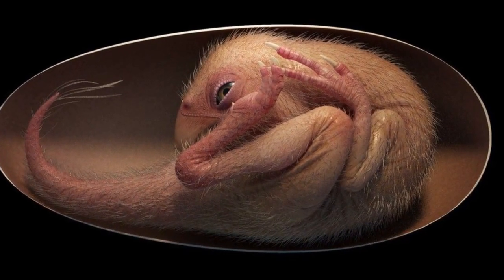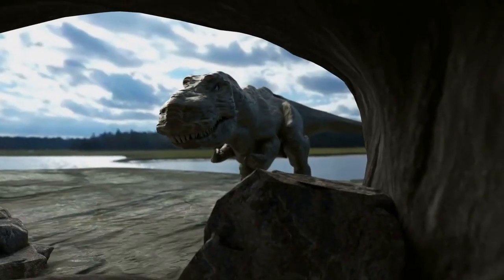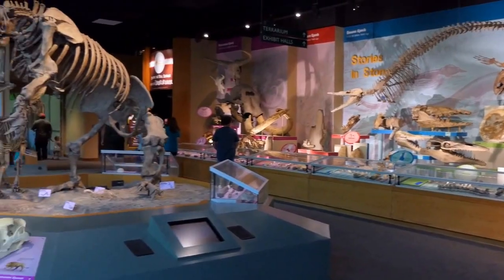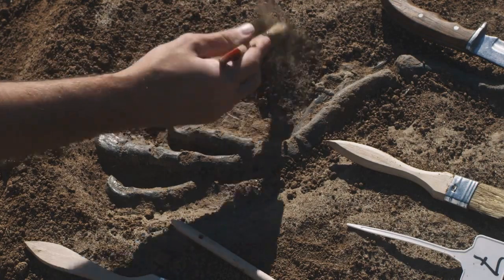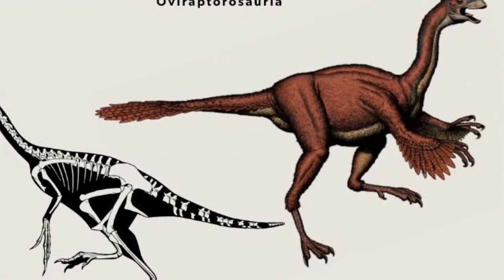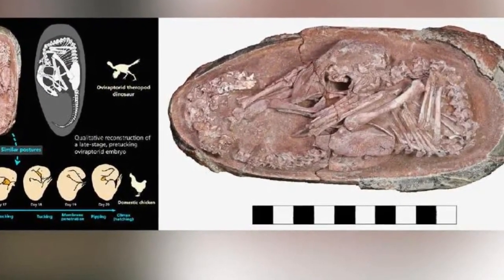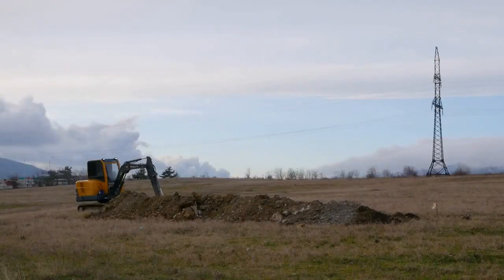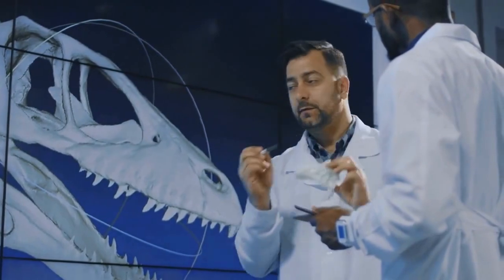Perfectly Preserved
The best-preserved embryo ever found in history, a feathered dinosaur, living 1.6million years ago. Recovered in the early 2000. Has been recreated to a perfect species of feathered dinosaur. A toothless dinosaur, people call (baby England).  living over 66 million + years ago in Asia and north America, was on the brink of hatching, in a history museum in China. What a grand finds of history in the making, or making history over. this creature is amazing + out of this world. Never before seen rare species, out in the land of great discoveries.

Most of these creatures are found, in the forest's of China and possibly migrating and traveling.